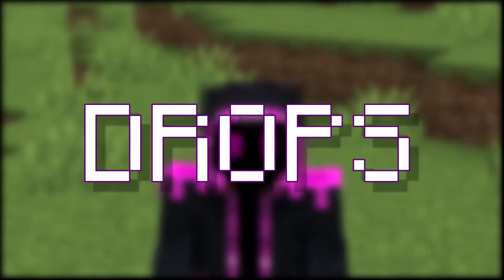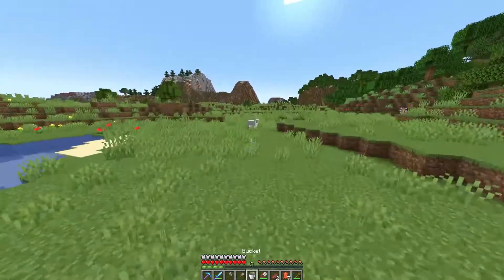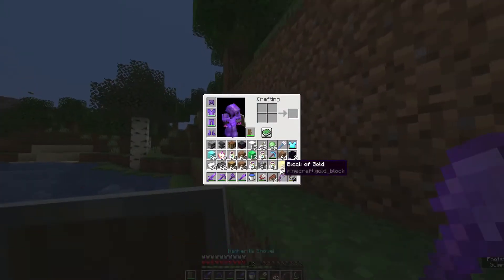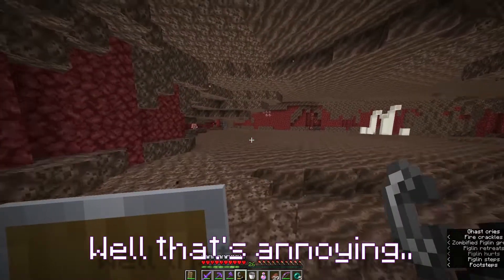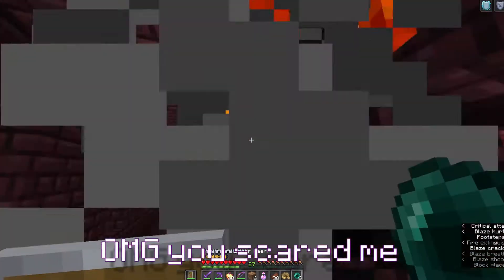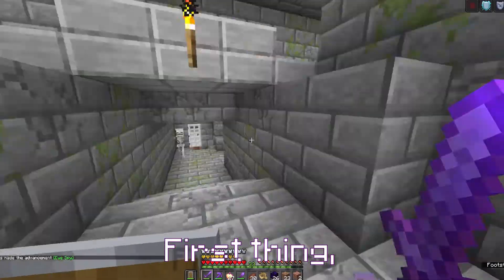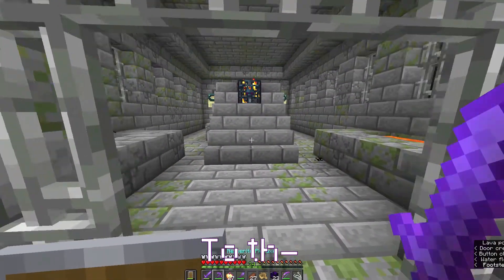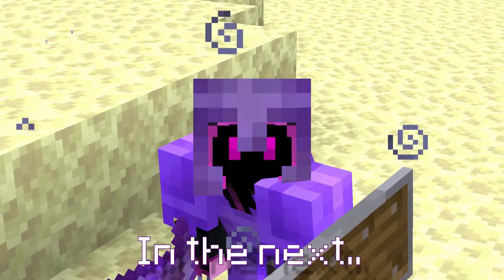Minecraft, But Shearing Sheep Drops OP Loot...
Minecraft But Shearing Sheep Drops OP Loot! In today's video I attempt to beat Minecraft but Shearing Sheep is OP. Do I successfully beat Minecraft? Watch until the end to find out!

Licensed Music:

Game Over - Danijel Zambo
Uppbeat (Free music for creators)

Tags (Ignore):
This is a Minecraft But video. This is not a Minecraft Manhunt or Death Swap video but is a challenge. The datapack was not created by me but by Yoyousss. This is an OP Loot video.